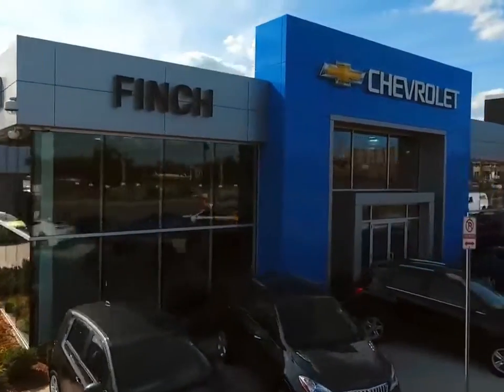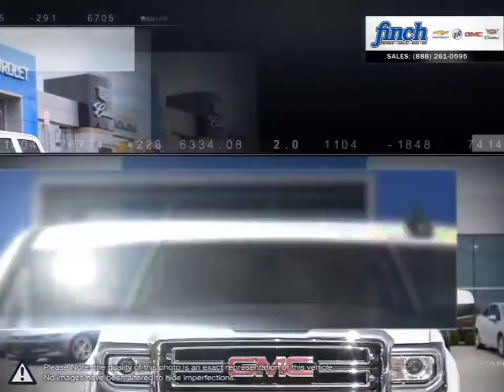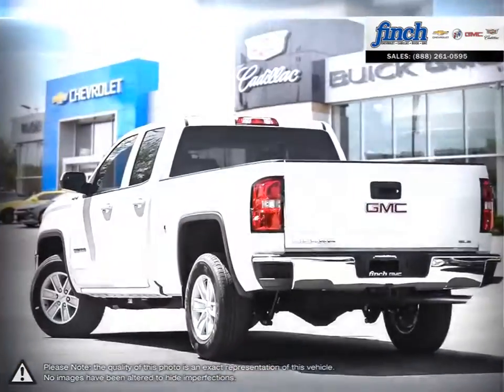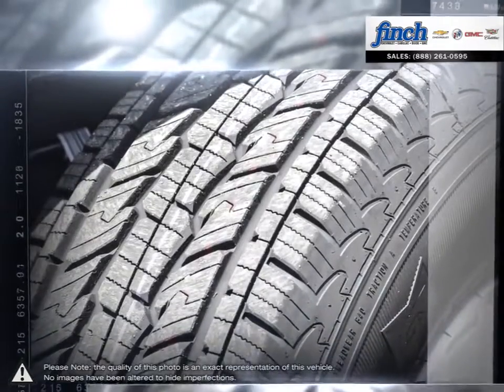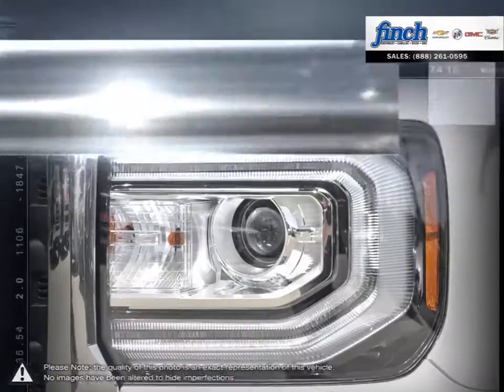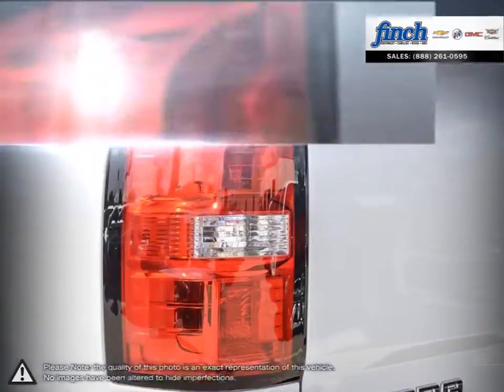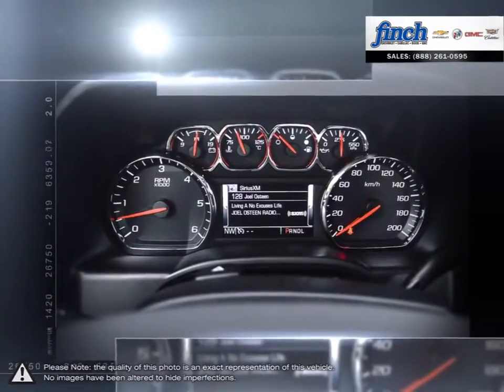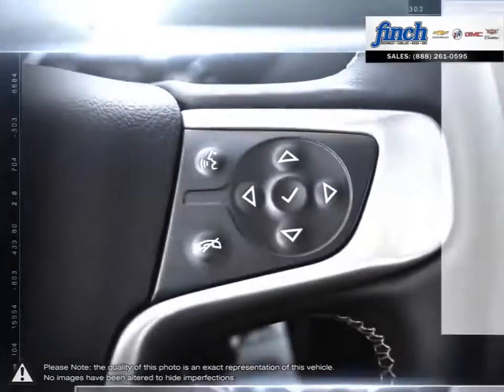2017 GMC Sierra-1500 | Finch Chevrolet | 1GTV2MEC5HZ359412